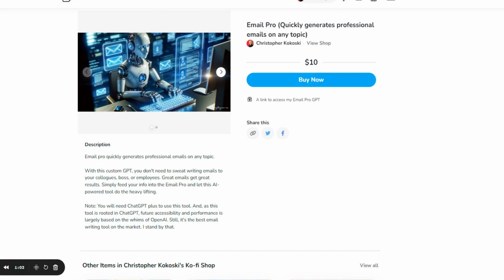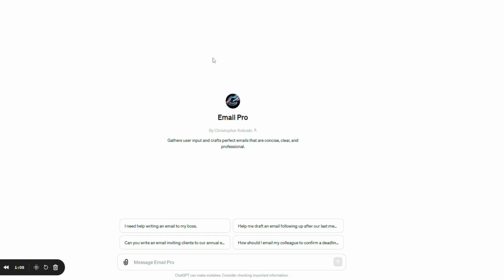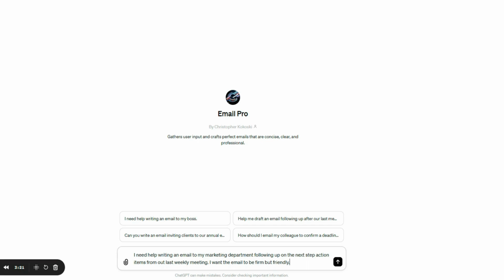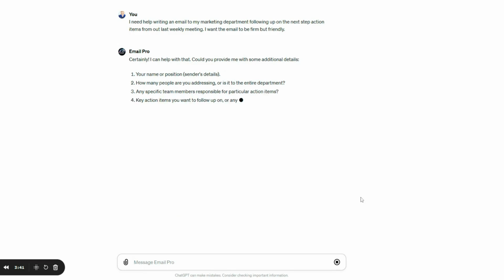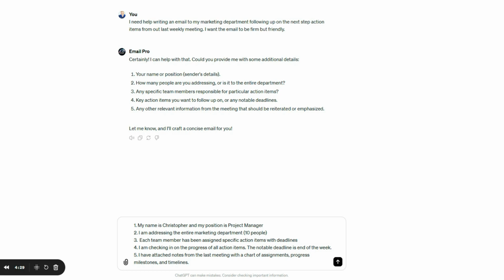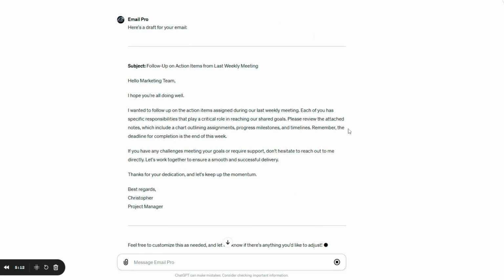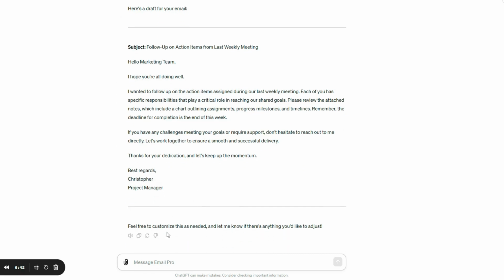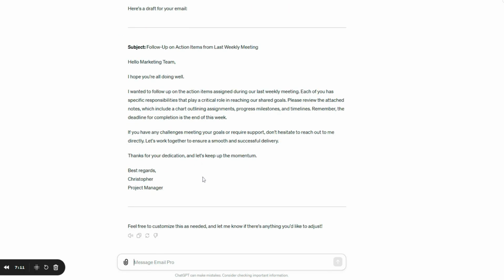I TESTED AI Email Writers (This One CRUSHED It)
I TESTED AI Email Writers (This One CRUSHED It). I created a custom GPT called Email Pro that will automatically write professional-level emails on any topic and for any reason.

✅ Chapters
0:00 Intro to Email Pro
0:59  How the Email Pro Tool Works
2:28  Demo of the Email Pro Tool
4:44 Email Pro Results

✅  About Writing Secrets

Thank you for checking out my channel. I'm Christopher Kokoski, a blogger and YouTuber.

I sometimes also upload special bonus content throughout the week, so hit that little bell icon when you watch any of my videos so you don't miss a thing.

Cheers,

Christopher

This video is about: This AI Tool Will Instantly Write Any Email,
how to write an email in english exam, how to write an email,
how to write an email professionally, how to write an email to a teacher, how to write an email with ai, how to write an email in english, how to write a good email